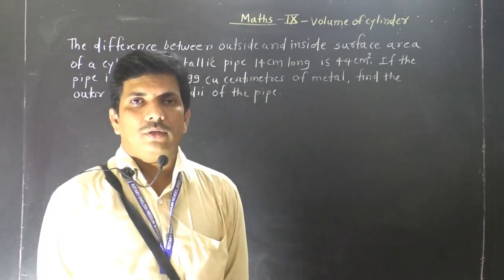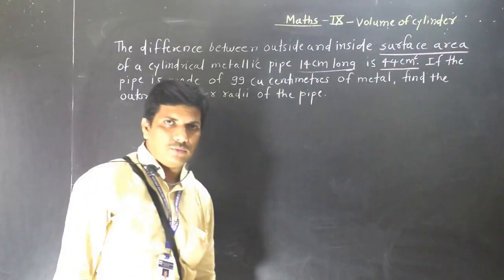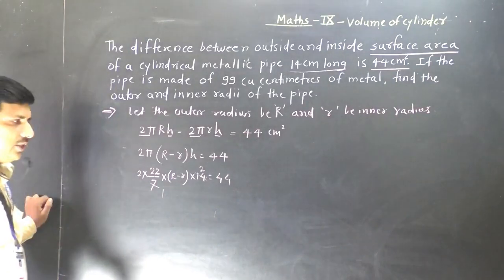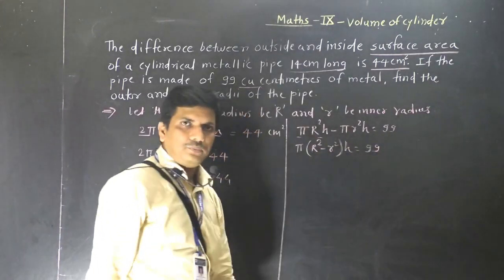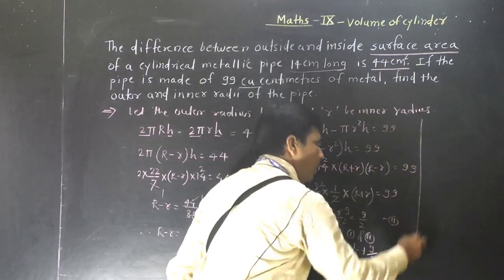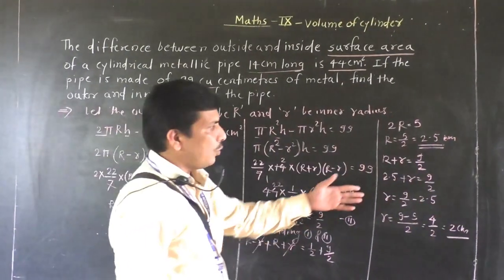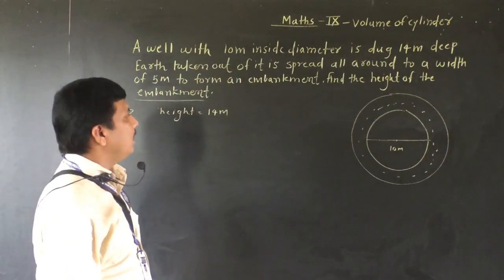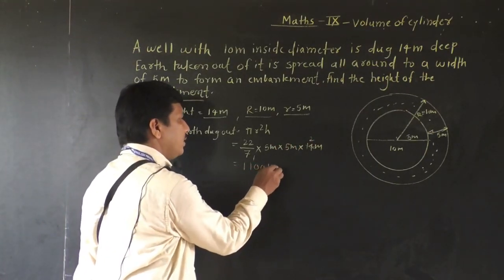Class 9th Maths Volume of cylinder